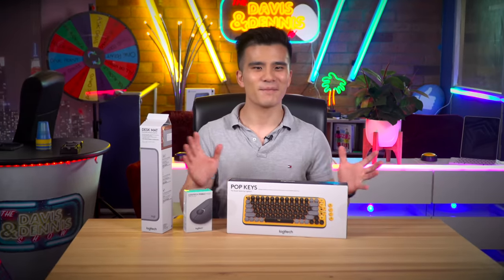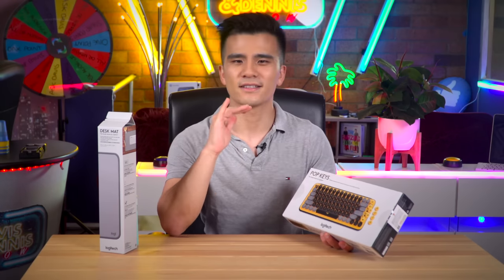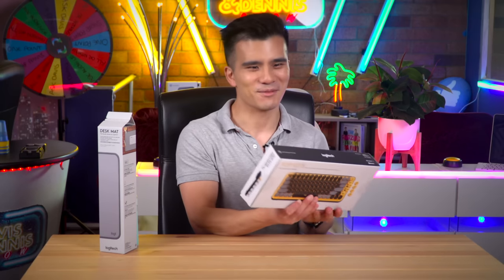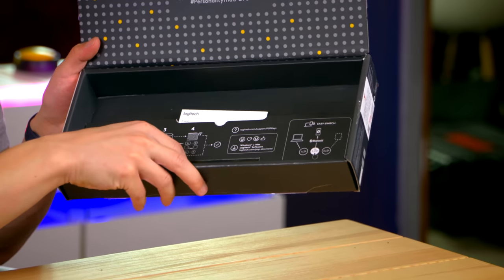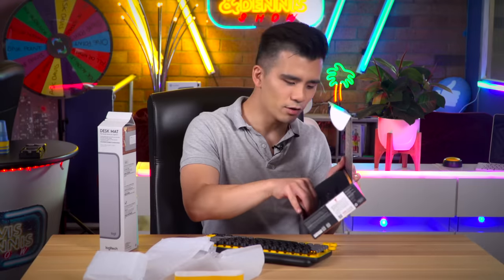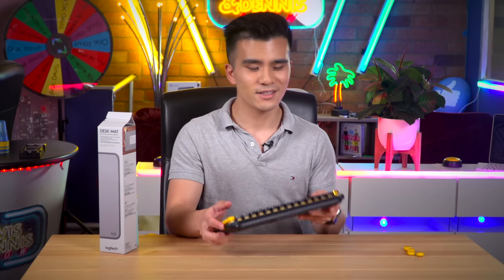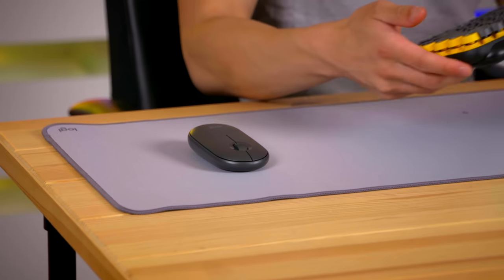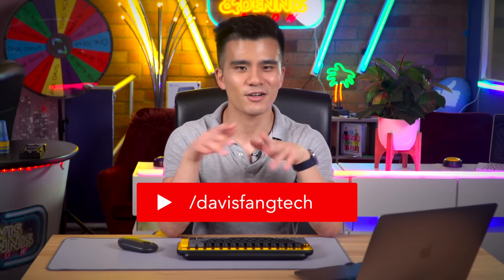Using a Mechanical Keyboard For the First Time! Logitech Pop Keys!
Can you believe that I've never owned a mechanical keyboard before? Luckily Logitech sent me their new Pop Keys Keyboard and I give my first impressions and thoughts in this video!